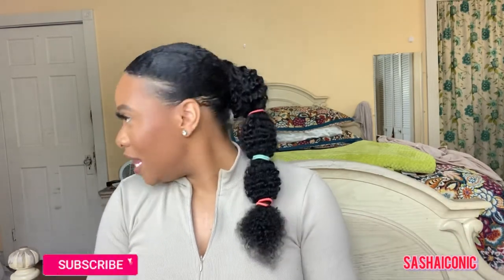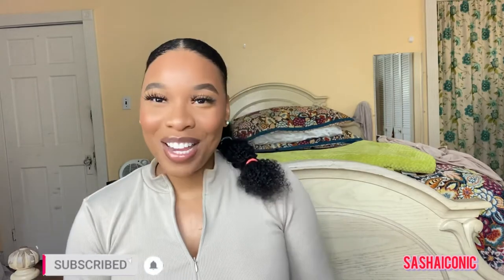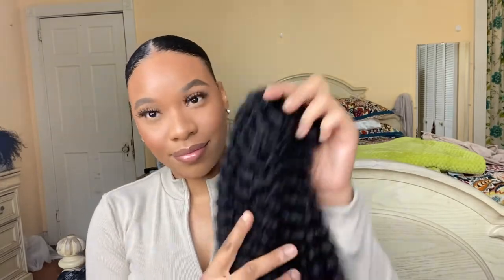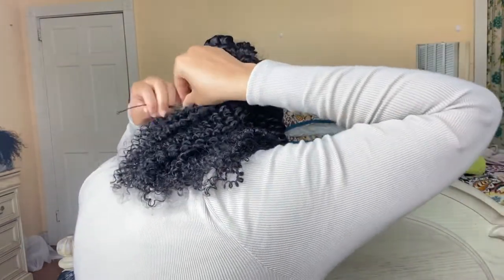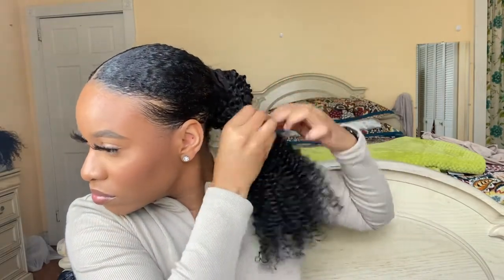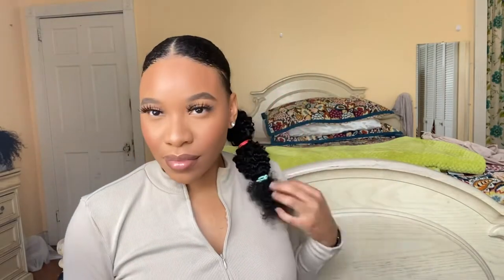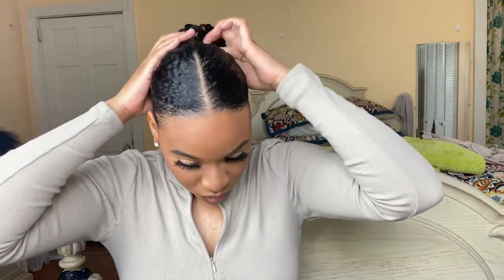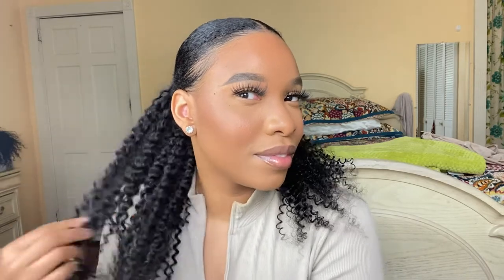ONE Ponytail, ENDLESS STYLES| FT. GINIA’S BEAUTY🌸💖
I’m back again BUT with a ENDLESS STYLING PONYTAIL review….tell me what you think about her and let’s discuss it in the description box and Don’t forget to LIKE• COMMENT• SUBSCRIBE‼️🥰💕

Poshmark: SashaIconic